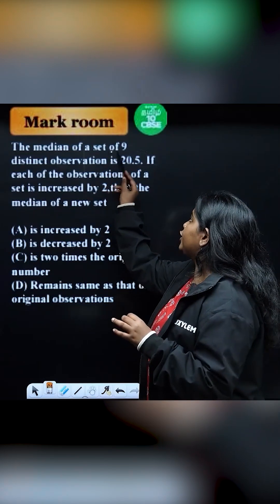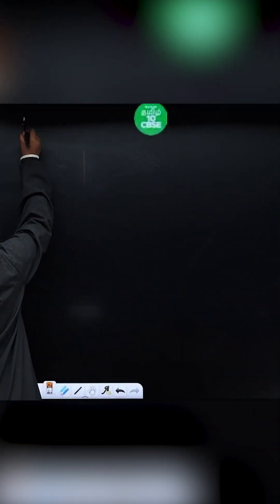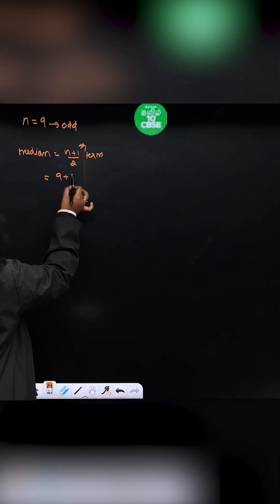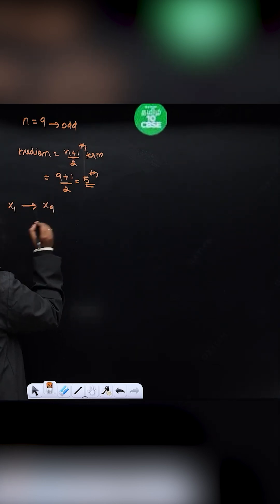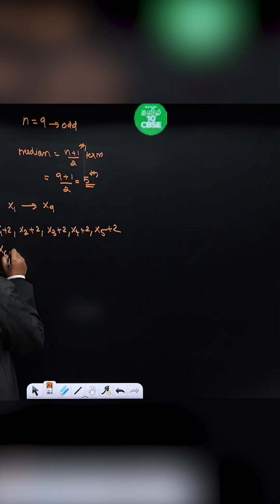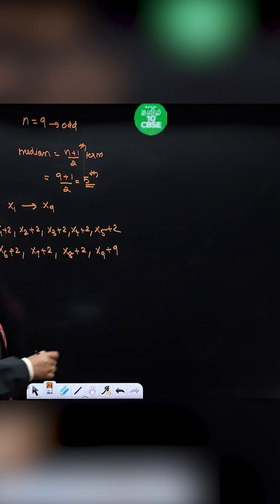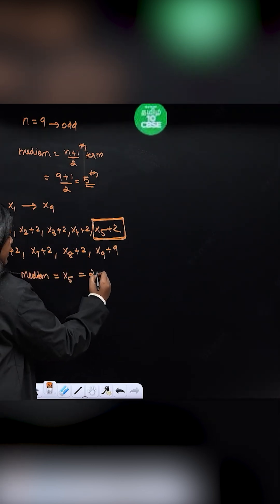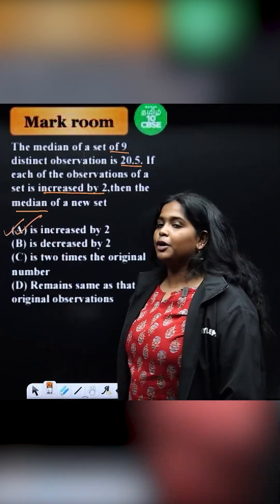🥳Bonus MARK☺️Statistics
🔴Thala Pro (Class 11) / Thalapathy Pro (Class 12)
💪Join our Offline Course NEET & JEE

🔴MAARA NEET Offline coaching for Repeater's 2026

⏳ Limited seats available! Register now! 🚀

Xylem Learning is the fastest-growing learning platform, and it has been at the forefront of preparing students to achieve their goals of cracking both medical and engineering entrance exams. Kerala’s fastest-growing ed-tech company

Our expert teachers bring their experience and expertise to every lesson, using the latest technology and teaching techniques to help you learn faster and achieve your academic goals. They will also discuss CBSE 10 test hacking techniques and tricks, allowing students to face the exam with confidence. We strive to offer comprehensive learning resources to students and Tamil CBSE books for CBSE 10 to make them understand the concepts very well.